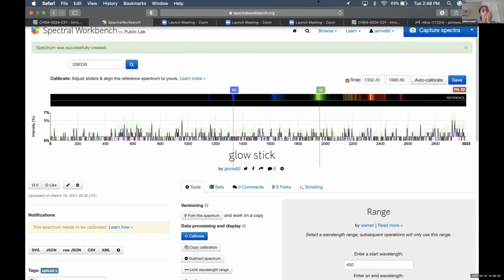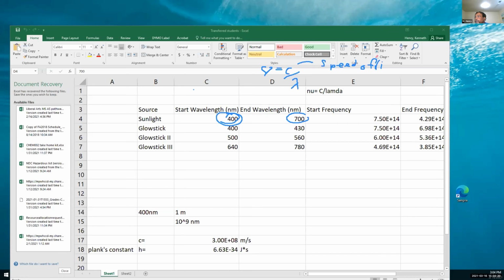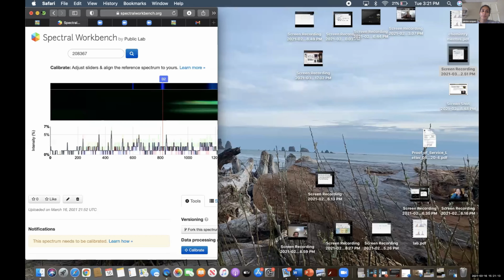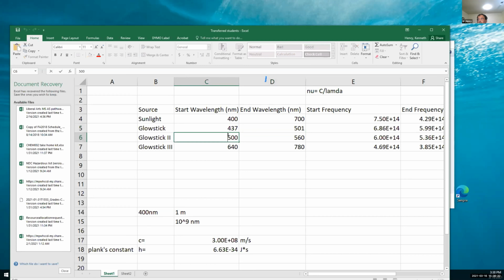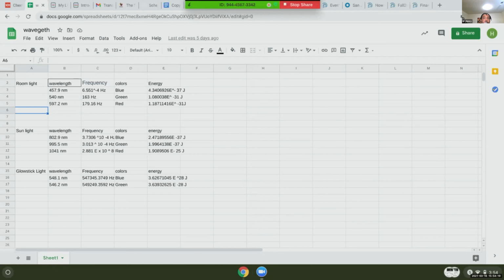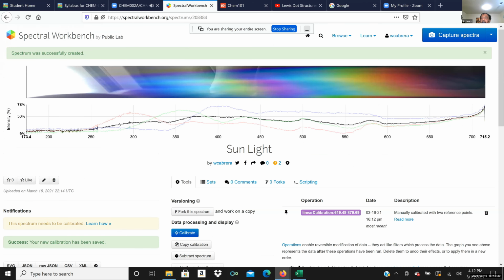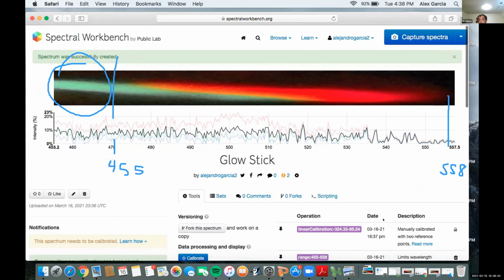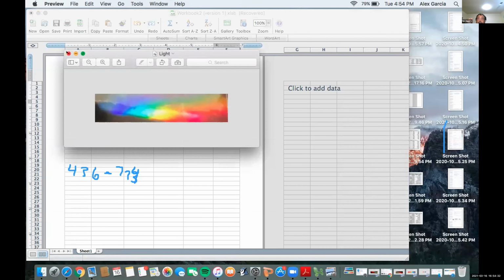Spectroscopy lab Calculations Help